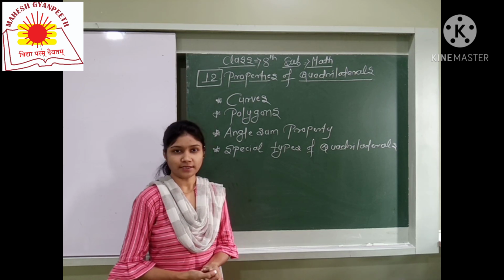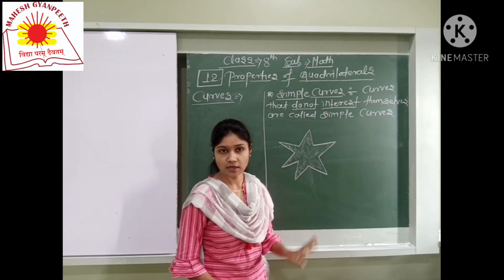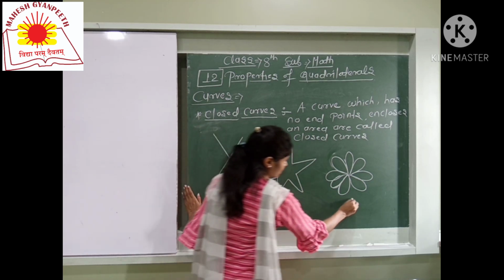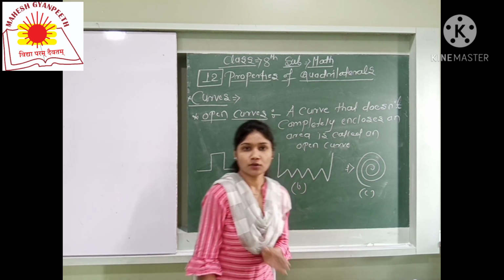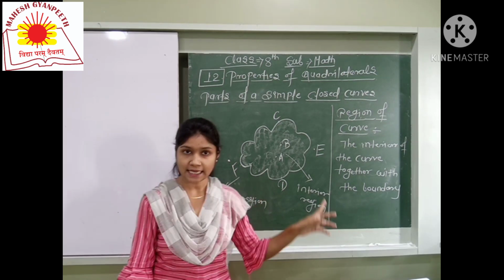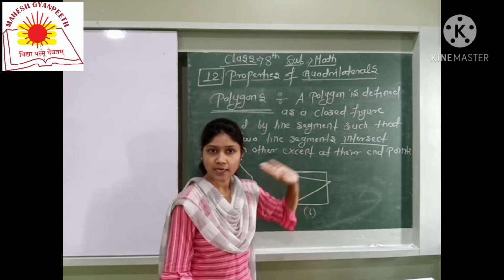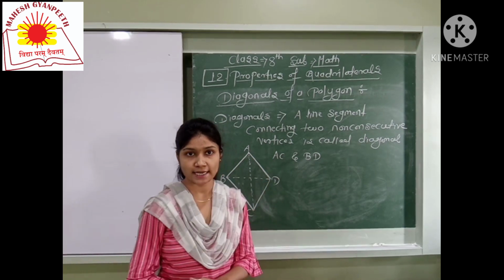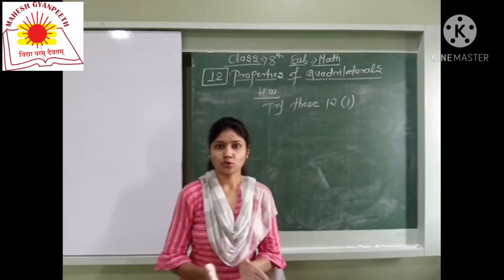class - 8th sub - Mathematics Topic : properties of Quadrilateral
sub topic : curve , polygon , diagonal of     polygon